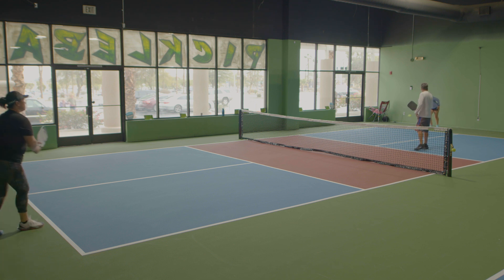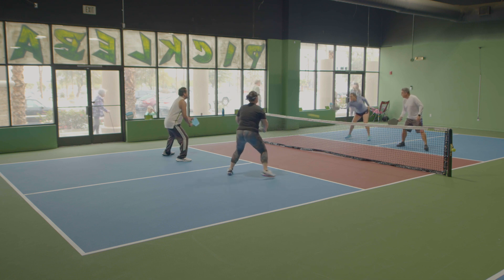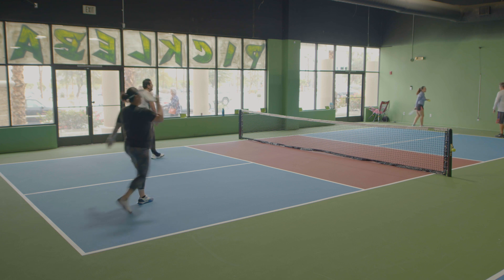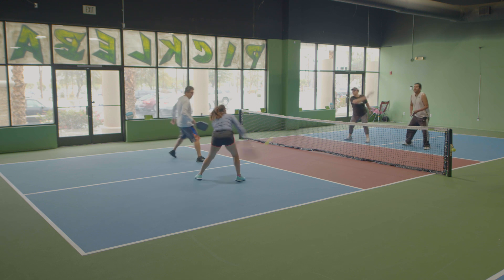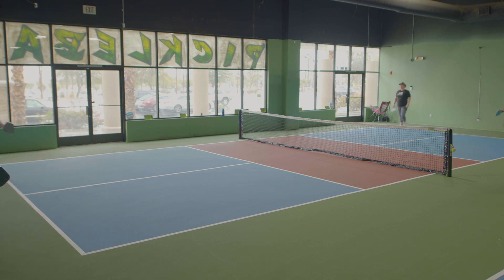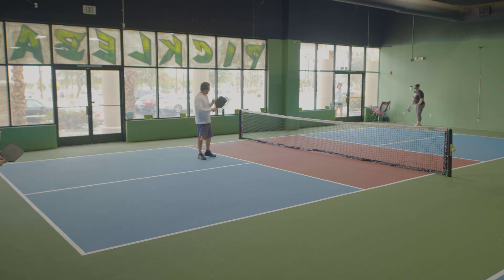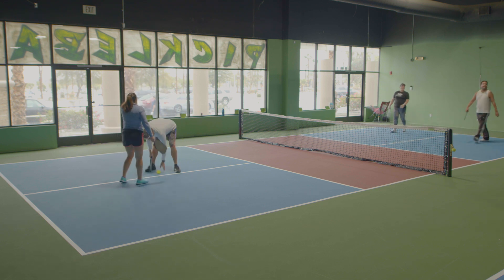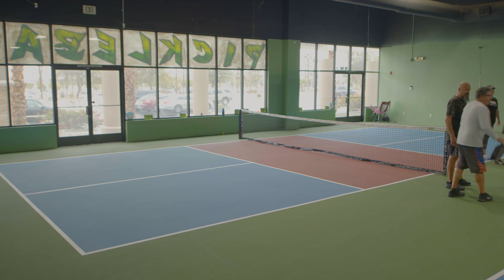Rally Scoring More Exciting Than Traditional?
In this video, we discuss what it was like playing in the new MiLP format and the team atmosphere it created.